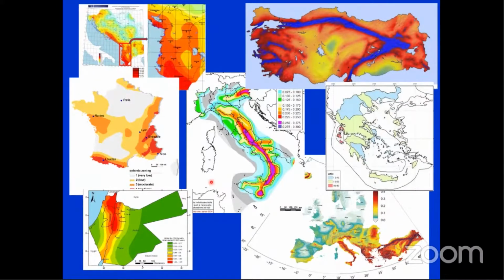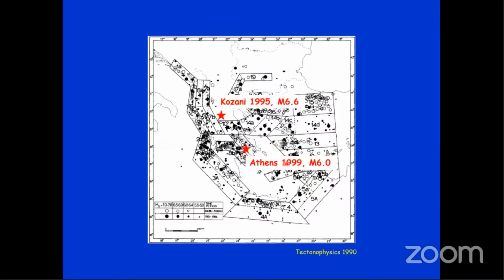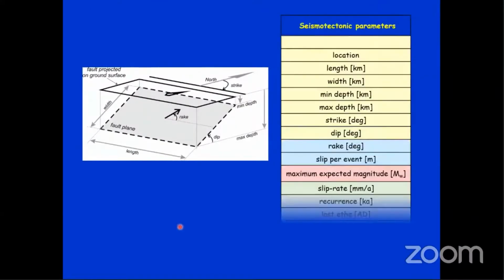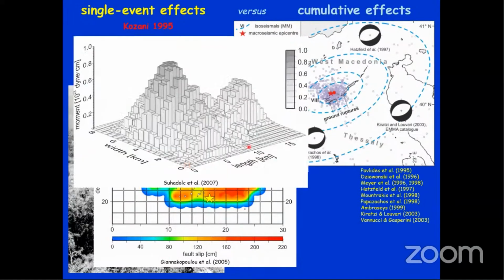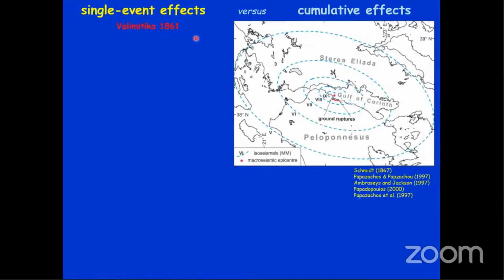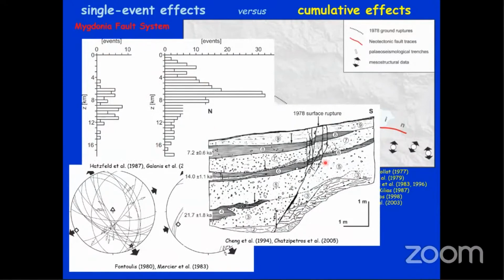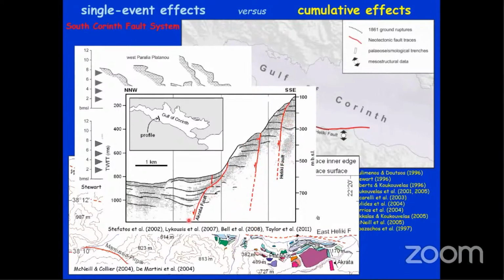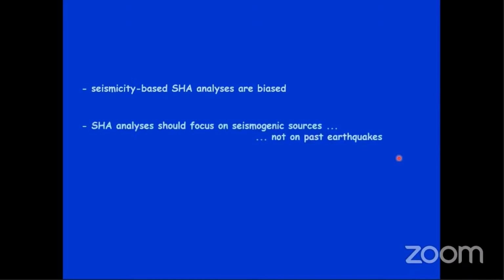ASASE2021 Day 1 - Riccardo Caputo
International Workshop on Active Tectonics and Seismicity of the Aegean Region with Special Emphasis on the Samos Earthquake struck on 30 October 2020 - ASASE2021

Earthquake Geology for SHA in the Aegean Region: single-event effects versus cumulative
effects